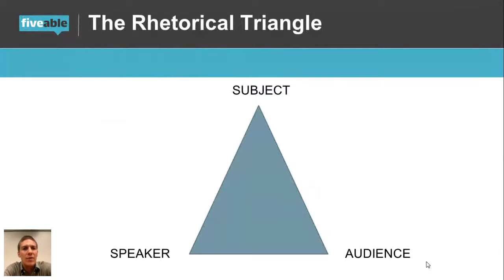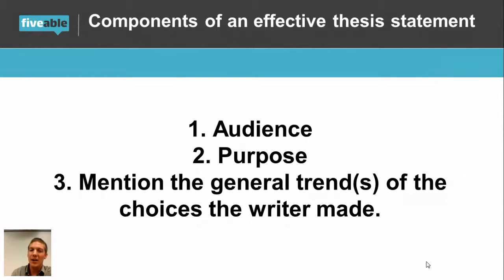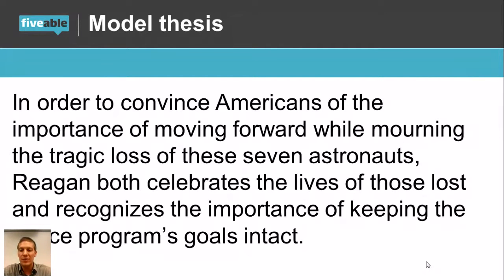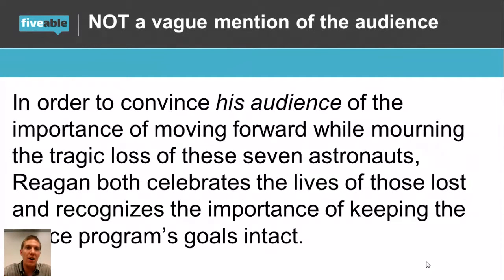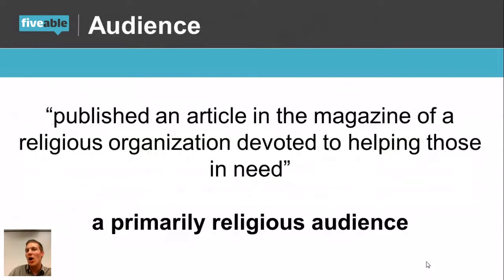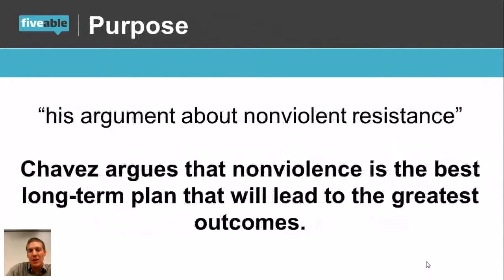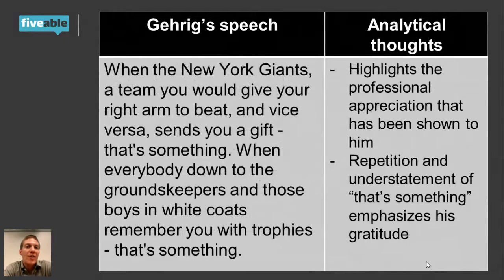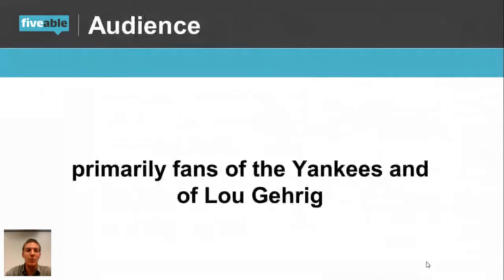AP Lang - Rhetorical Analysis Thesis Statements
Learn how to write strong thesis statements for AP Lang rhetorical analysis essays. This guide walks through effective thesis structure, common mistakes to avoid, and how to connect your claim to rhetorical choices for the AP English Language exam.

Writing a clear, defensible thesis is one of the most important skills for scoring well on the rhetorical analysis essay. We'll break down what AP readers look for, show you a reliable formula you can use under time pressure, and analyze real examples from past AP prompts including Reagan, Chavez, and Lou Gehrig's farewell speech.

⏱️ TIMESTAMPS:
0:00 Introduction to Thesis Statements
0:33 Importance of Solid Thesis
1:05 Fiveable Sessions and Replays
2:08 Holistic Scoring Overview
2:39 Rhetorical Triangle Review
3:41 Practical Thesis Components
4:42 Thesis Placement Advice
5:13 Precise Audience Identification
6:16 Nailing Author's Purpose
6:48 General Trend of Choices
8:21 Suggested Thesis Format
9:53 Model Thesis Example
11:28 Generalizing Writer's Choices
12:59 Thesis Length Considerations
14:00 Great vs Decent Theses
15:34 Avoiding Vague Statements
17:07 2015 Prompt Background
18:39 Analyzing Rhetorical Choices
20:13 Chavez Audience Analysis
21:45 Chavez Purpose Identification
23:18 Chavez Writing Trend
24:20 Chavez Model Thesis
25:54 Lou Gehrig Speech Practice
26:57 Reading Gehrig's Speech
28:29 Analyzing Speech Opening
30:03 Teammates and Organization
31:05 Professional Appreciation
32:06 Family Blessings
34:12 Speech Conclusion Analysis
35:12 Gehrig Audience and Purpose
35:43 Gehrig Model Thesis
36:13 Final Thesis Reminders
38:16 Thesis Importance Recap
39:19 Setting Tone for Analysis
40:22 Wrapping Up and Feedback

📚 WHAT YOU'LL LEARN:
• How to structure a rhetorical analysis thesis that earns points
• Common thesis mistakes and how to fix them
• Techniques for connecting your claim to specific rhetorical choices
• How to identify audience and purpose clearly
• A reliable formula you can apply to any prompt
• Practice with real AP exam examples